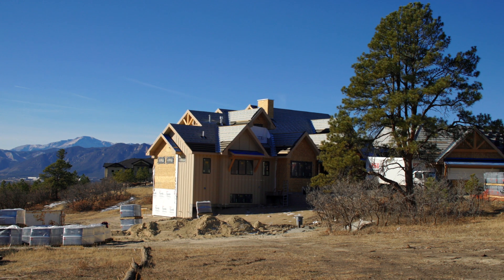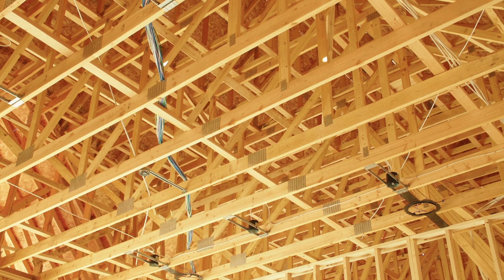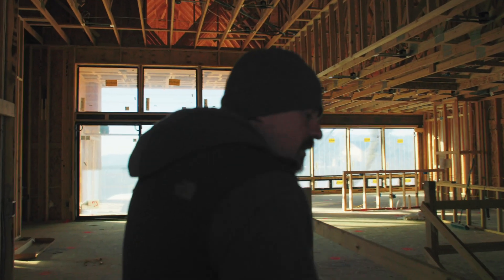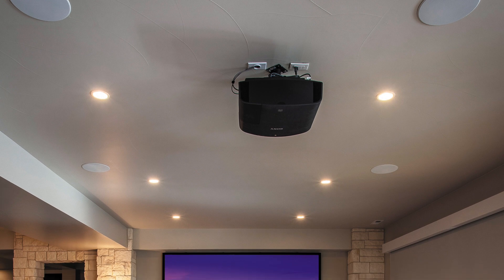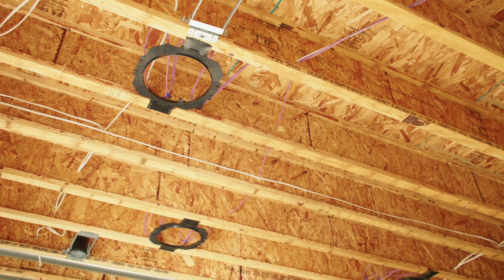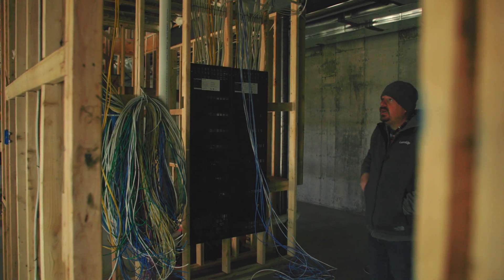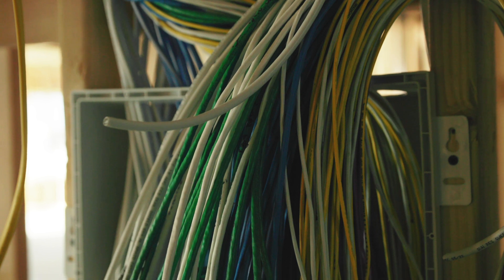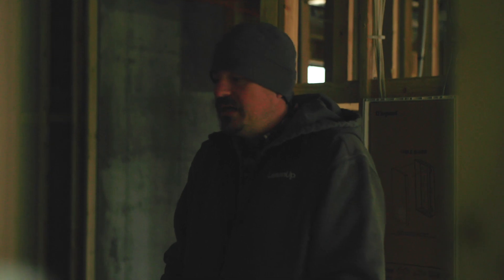Inside Smart Home Automation | Early install—audio, video, motorized shades, automated lighting.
Go behind the walls of the ultimate Smart Home Automation project. We’ll take a tour of the first phase of installation, revealing the inner workings of whole-home audio, video, motorized shades, automated lighting, networking, security and more. Plus, we’ll see how it’s all linked together through a central control system, allowing the home to be completely automated and customized for daily life.

0:00 Intro
1:18 Entrance/Lighting
2:23 Main Floor/Audio, Video, Shades
3:40 Stairway Lighting
4:13 Home Theater/Media Room
4:50 Control Panel/Rack System
6:58 Closing